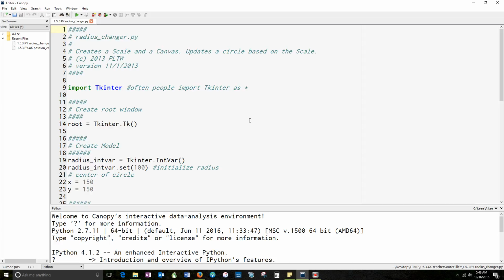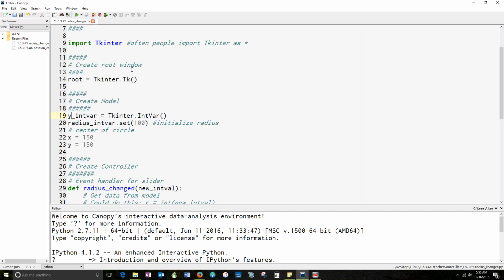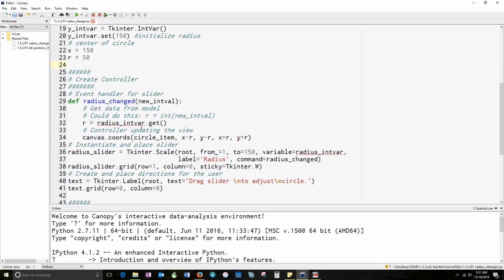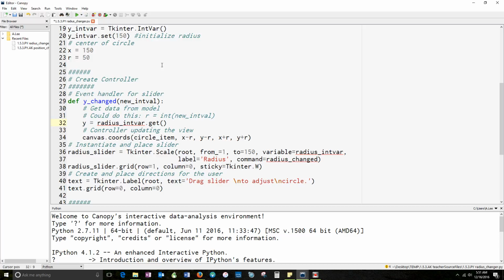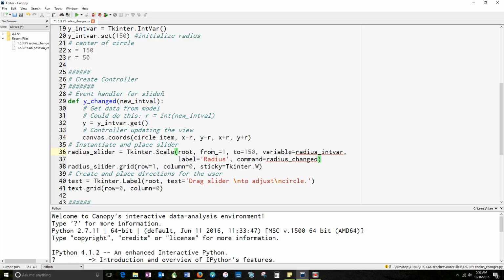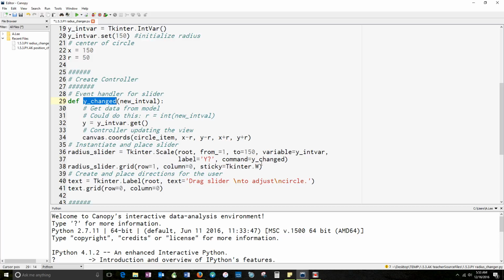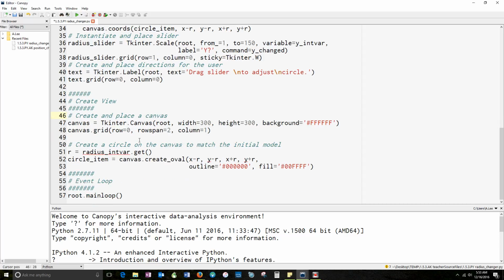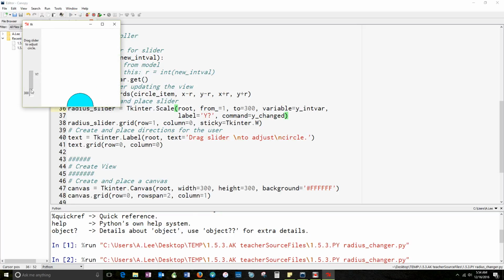CSP 1.5.3 radius_changer to position_changer